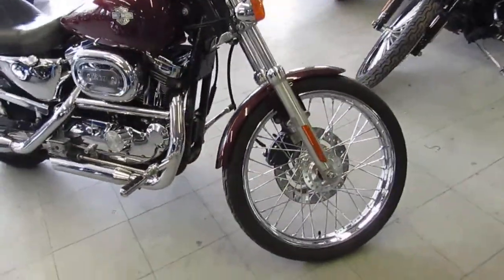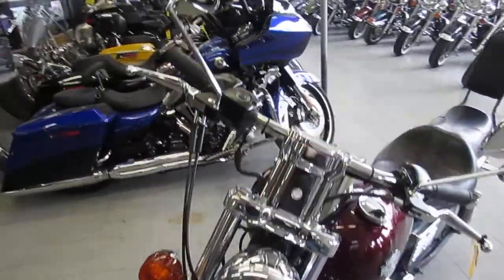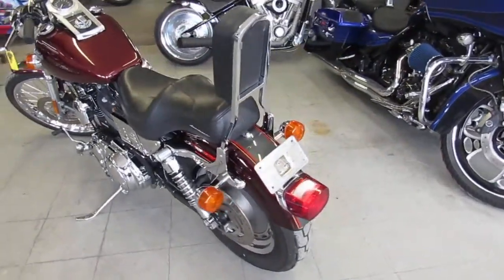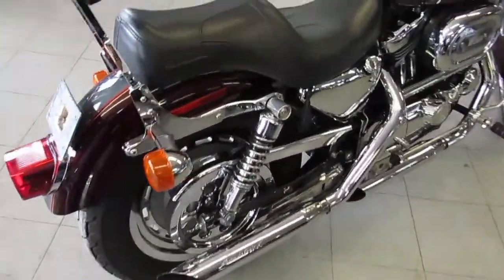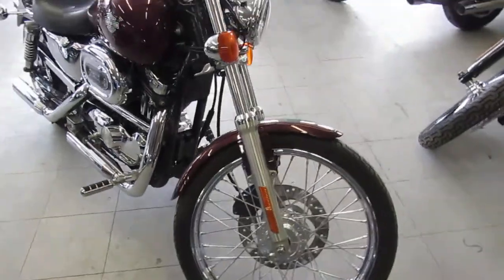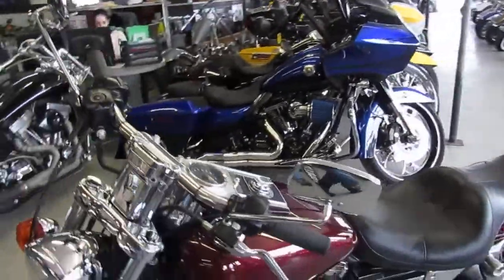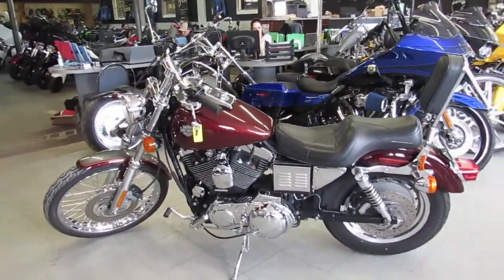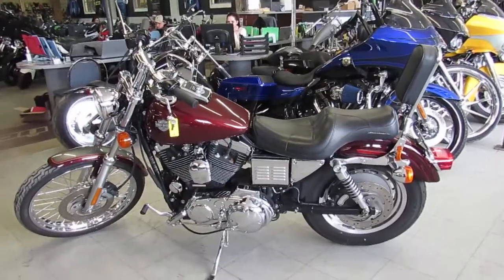Sportster 1200C for sale in Michigan $3499 U3826